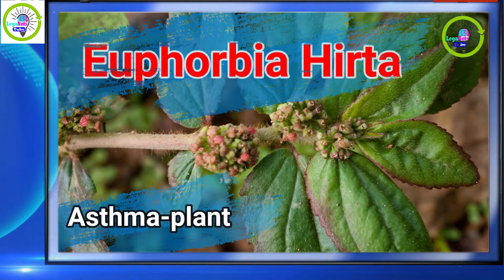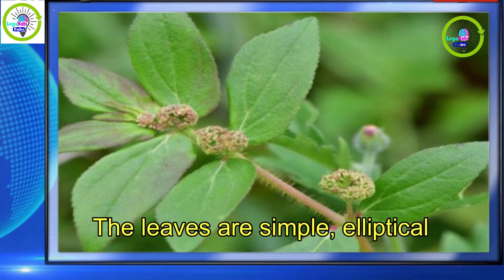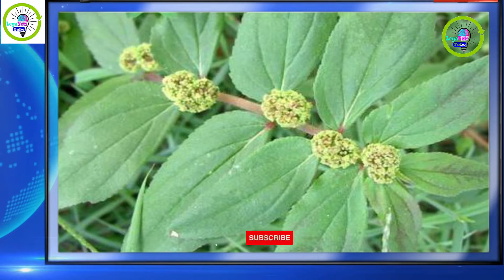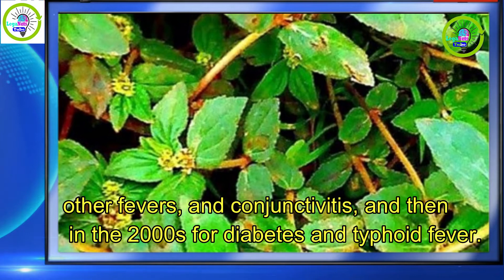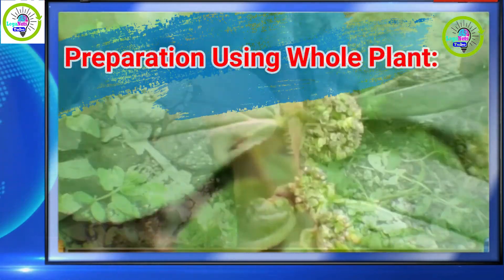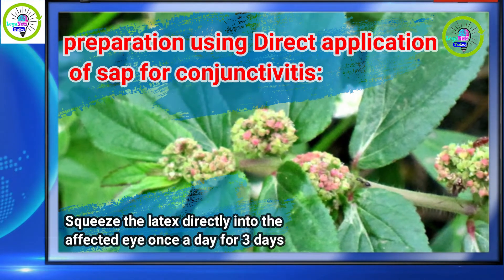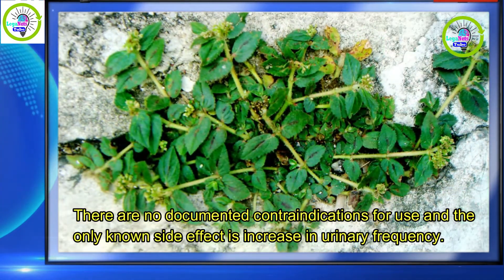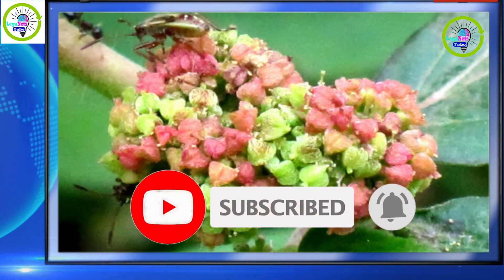The Wonders of TAWA TAWA || Folkloric Medicinal Uses of Tawa-Tawa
Euphorbia hirta, locally known as tawatawa, butobutonesan, malagatas, gatasgatasan, and gatasgatasan, has been used in the Philippines as early as 1948 for treating fever. Since the 1980s, it has also been used for sore eyes, cough, diabetes, dengue, malaria, gastritis, and diarrhea.

Scientific name: Euphorbia hirta
Family: Euphorbiaceae
Higher classification: Spurges
Order: Malpighiales
Rank: Species
Kingdom: Plantae

This erect or prostrate annual herb can grow up to 60 cm  long with a solid, hairy stem that produces an abundant white latex. There are stipules present. The leaves are simple, elliptical, hairy on both upper and lower surfaces but particularly on the veins on the lower leaf surface, and with a finely dentate margin. Leaves occur in opposite pairs on the stem. The flowers are unisexual and found in axillary cymes at each leaf node. They lack petals and are generally on a stalk. The fruit is a capsules with three valves and produces tiny, oblong,  four-sided red seeds. It has a white or brown taproot.